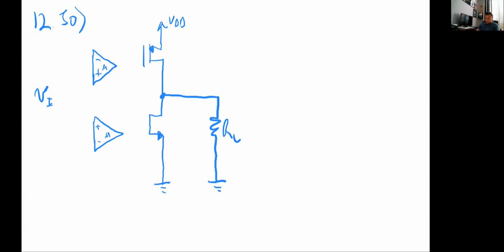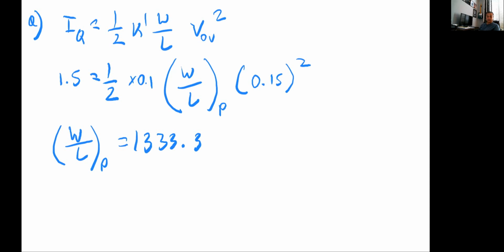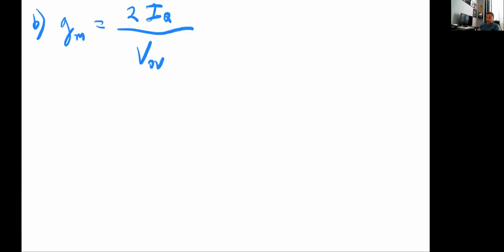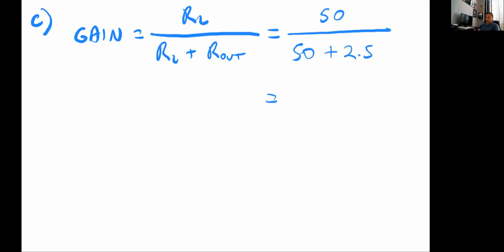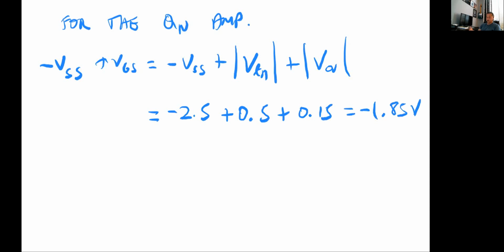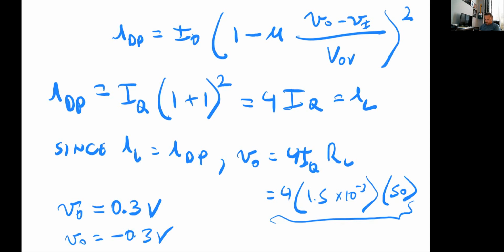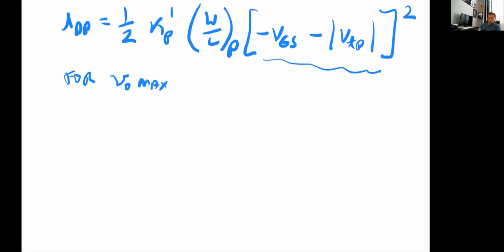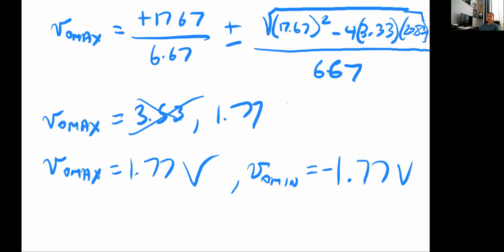Advanced Electronics - Power Amplifiers - Part 3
Advanced Electronics
Power Amplifiers
Part 3